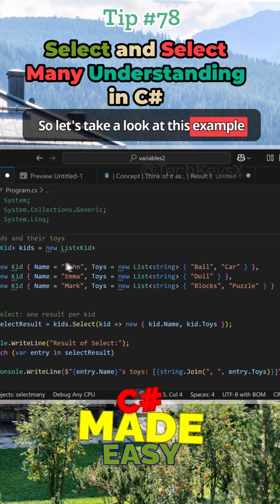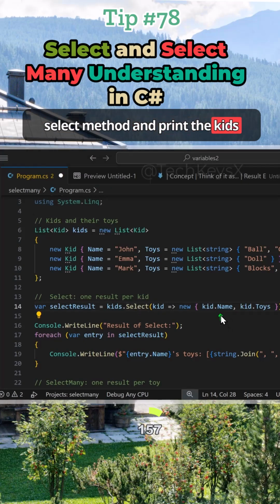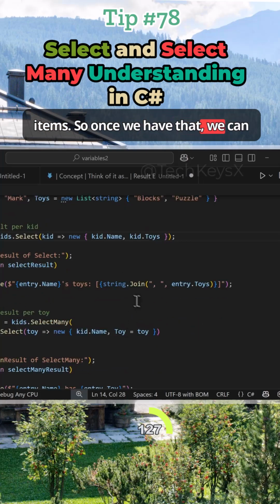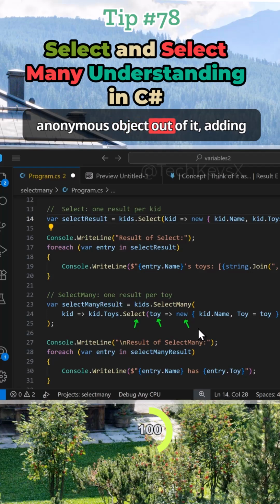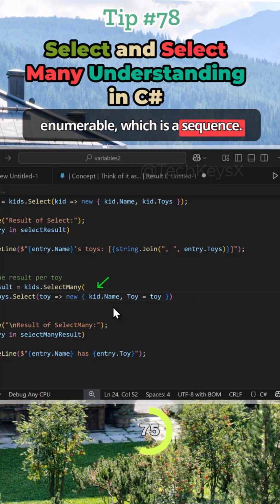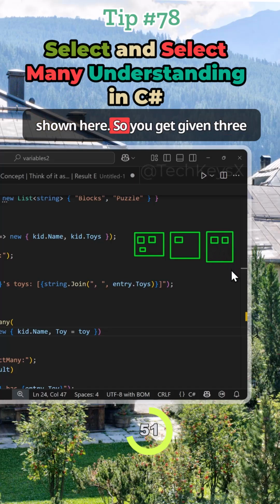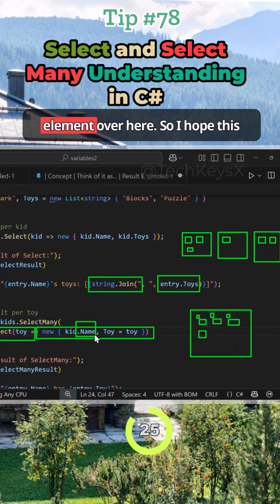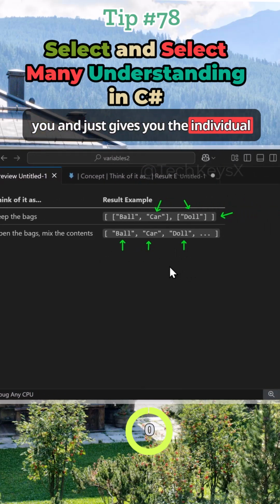Select and Select Many Understanding in C# Tip #78